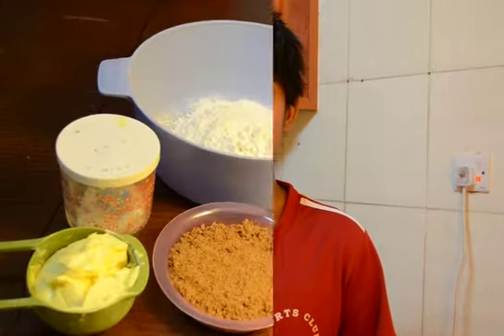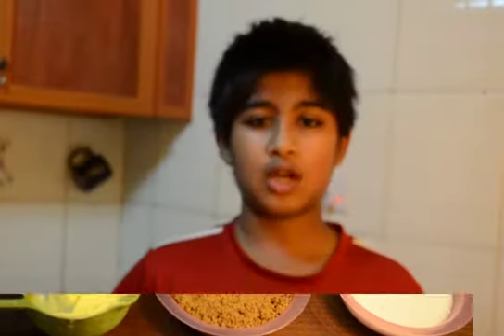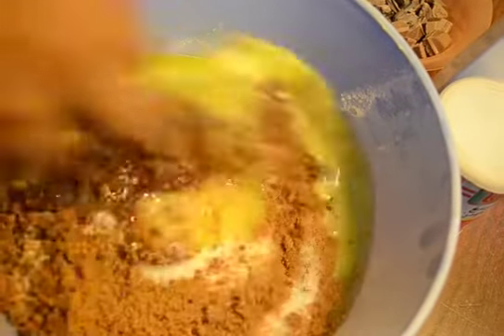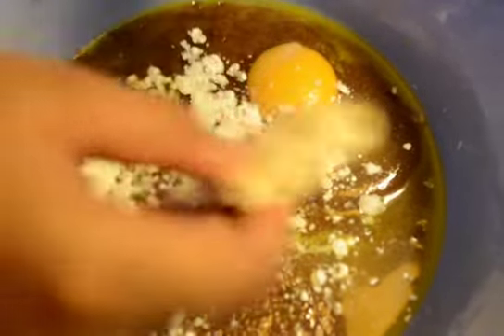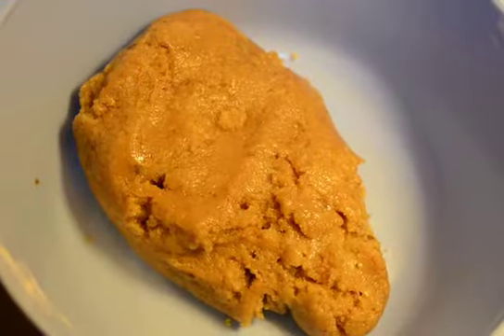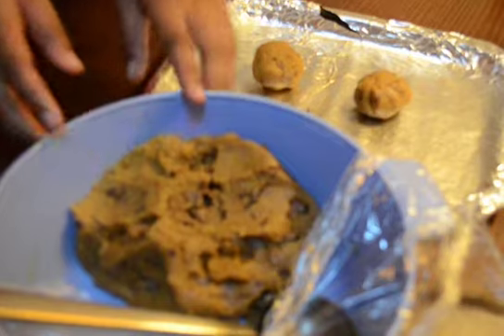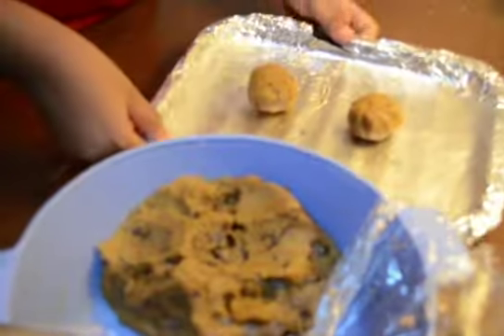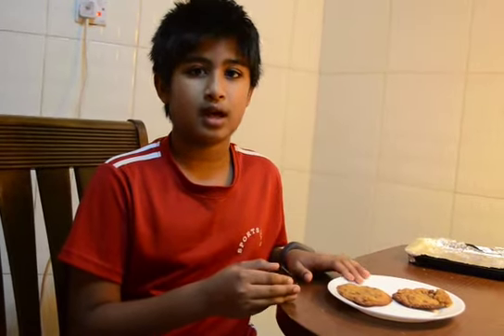Our new Recipe | Choco Chip Cookies Try it! Like it! Share it!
Dear Explorers, Youtube Friends and families thank you for visiting my channel. Will connect and support.

Choco Chip Cookies

Ingredients:

1  + 1/4 cup all purpose flour
1/4 cup chocolate slices
1/2 cup sugar
3/4 cup brown sugar
1/2 cup butter
1 egg
1/2 tbsp baking powder
vanilla essence
1/4 tbsp salt

How to

In a bowl, mix sugar, brown sugar, butter and salt.
To it add 1 egg, vanilla essence,baking powder and also all purpose floor.
Give it a brisk mix. Finally add chocolate chunks and mix it all.

Cover with the bowl and leave it in the fridge for 60mins.
After 30mins, pre-heat the over to 180(C) or 350 (F).

The make the cookie balls and bake it in the oven for 12-15mins.

The cookie dough can be reused from the fridge for upto 7days.